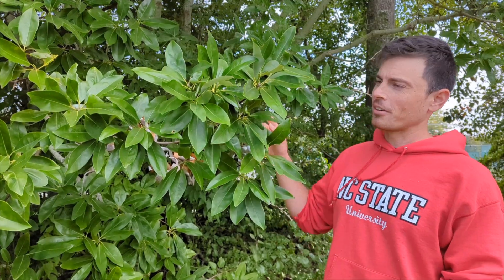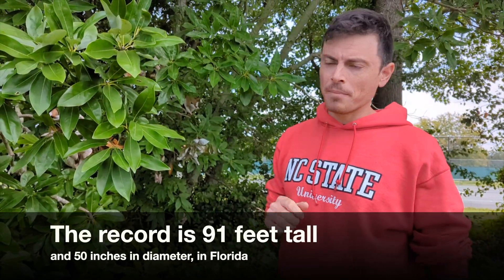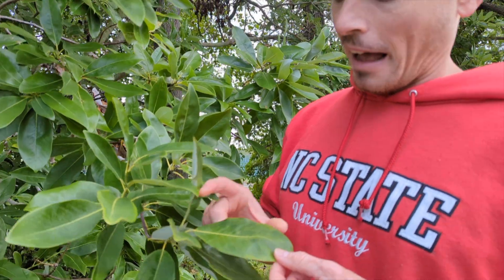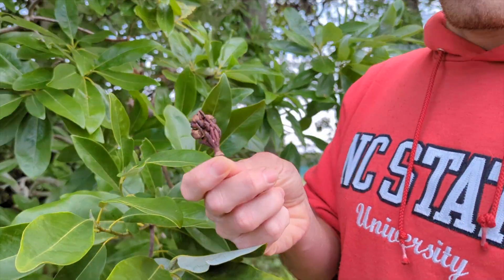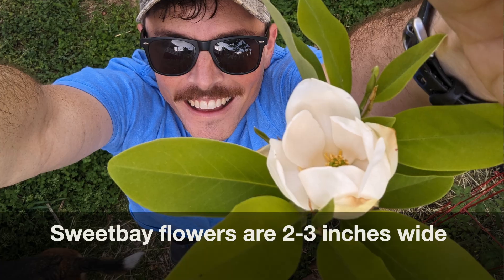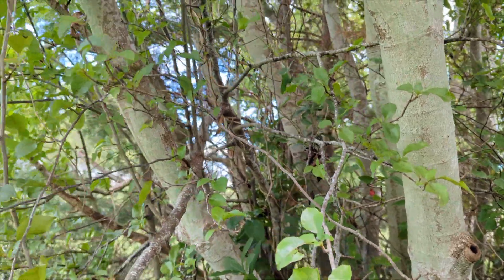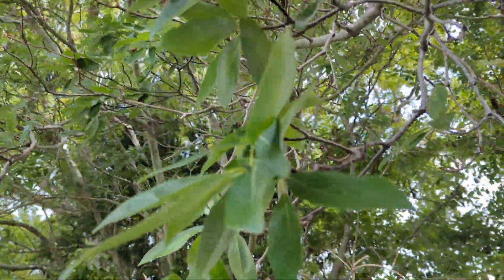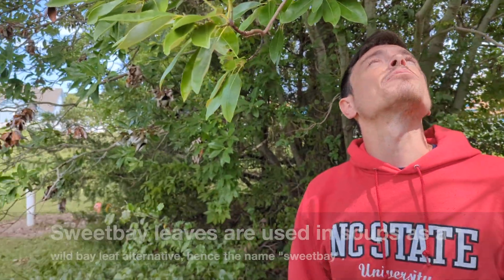Tree Talk: Sweetbay Magnolia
For the 50th Tree Talk, we've got a sweet one from the southeast: Magnolia virginiana, Sweetbay Magnolia! This wetland specialist is a large multi-stemmed shrub in the northern half of its range and a medium-sized tree in the southern half. Sweetbay is good for wildlife and a great landscaping plant. And if you're in a pinch for bay leaves to cook soup with, some fresh sweetbay leaves will do the trick (yep, that's why it's called Sweetbay Magnolia)!

Want more goods from the woods? Forests for the Bay is an educational program of the Alliance for the Chesapeake Bay, a nonprofit organization dedicated to improving the health of the Chesapeake Bay Watershed.

Forests for the Bay has been funded by the US Forest Service for many years, and has allowed us to educate countless people on trees and their myriad benefits. Tree Talk is an extemporaneous lesson by Ryan Davis, recorded opportunistically by his wife Allyson while out and about in the landscapes they love. He sometimes gets things wrong because he's just speaking from memory, and the pop-ups and fact checks come from two sources: the US Forest Service Southern Research Station's accounts of the species at hand, and the 5th edition of North American Trees by Dr. Richard Preston Jr. and Dr. Richard Braham (Ryan's college dendrology professor) of North Carolina State University.

Recorded on 08/29/25 in Currituck County, North Carolina, by Allyson "Sweetbae" Davis.